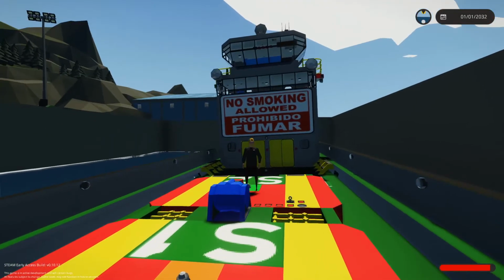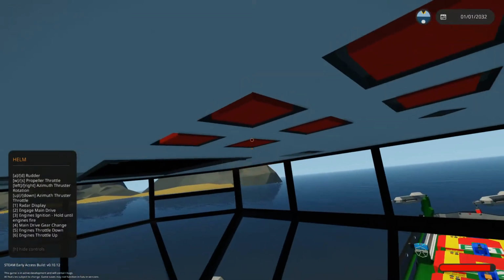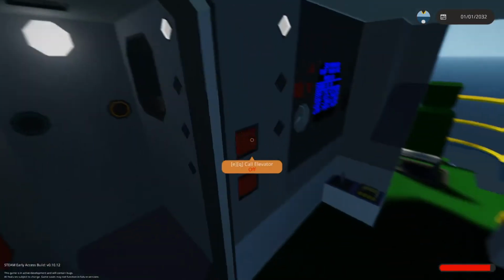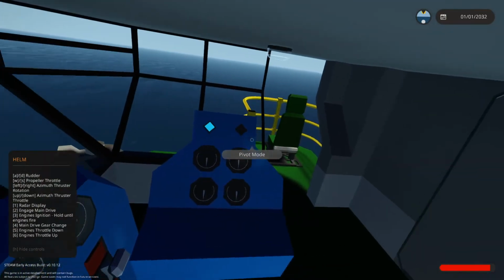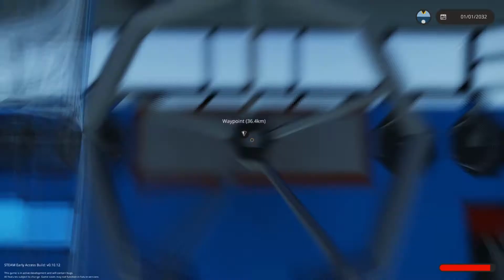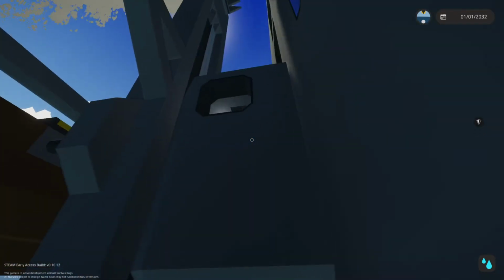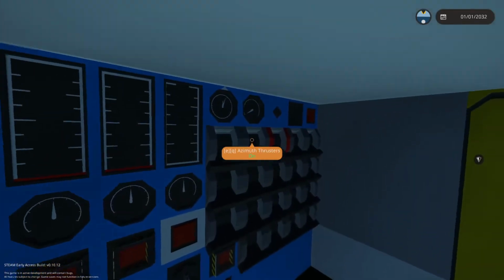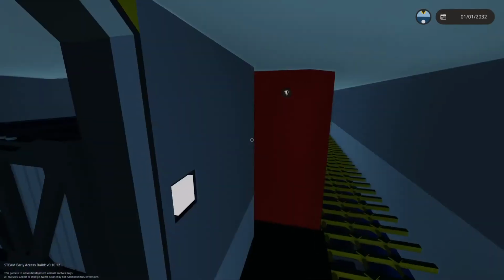My ship lost fuel and then sank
STRORMWORKS